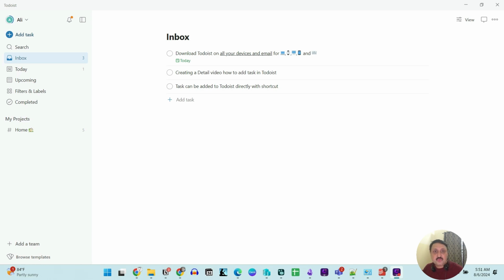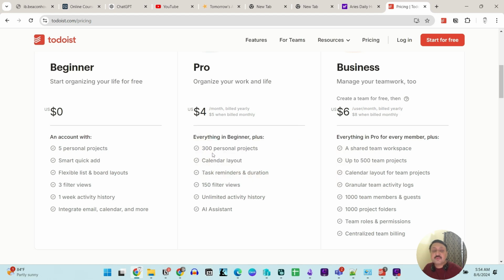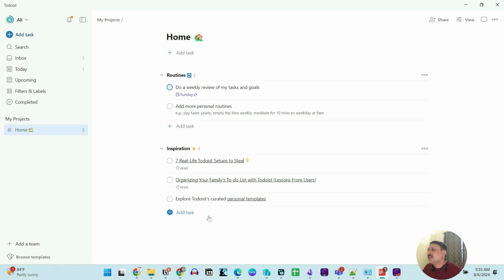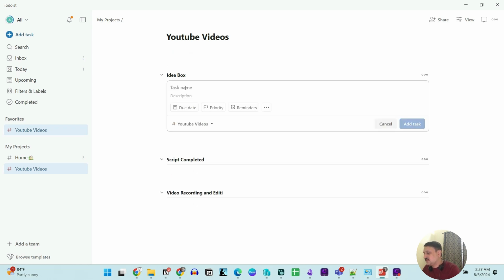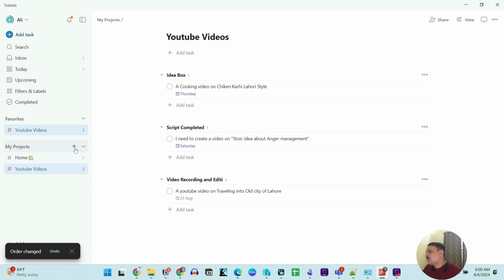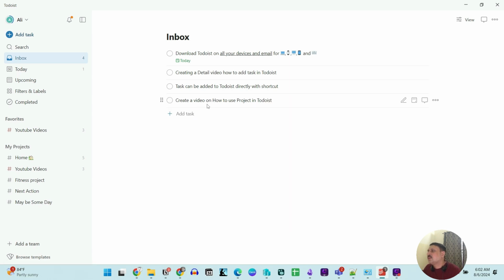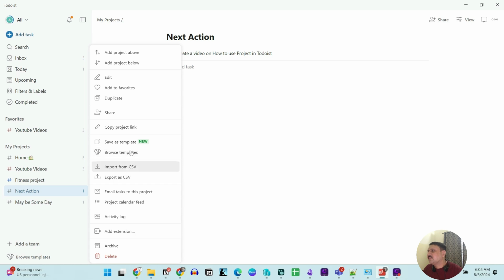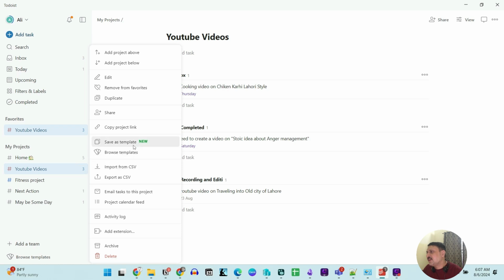Beginners Guide To Todoist [Part 3] Projects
Todoist is one of the best all-round task managers available today. And in this series of videos, I will show you how to get started. In this video I shared you how you can create and use Projects

Welcome to mitrandepodcast

Are you ready to boost your productivity and streamline your workflow with the power of digital note-taking? Here at mitrandepodcast, we dive deep into the world of software productivity, focusing on the best digital note-taking apps that can transform the way you work, study, and stay organized.

Whether you're a student, professional, or just someone looking to get more out of your day, we've got you covered. From in-depth app reviews and tutorials to tips and tricks on maximizing your efficiency, our goal is to help you find the perfect tools and techniques to elevate your productivity game.

Join us as we explore the latest features, compare the top apps, and provide practical advice to make your digital note-taking experience seamless and effective.